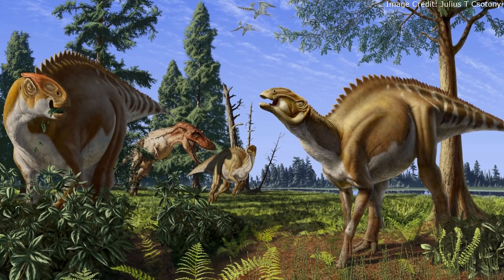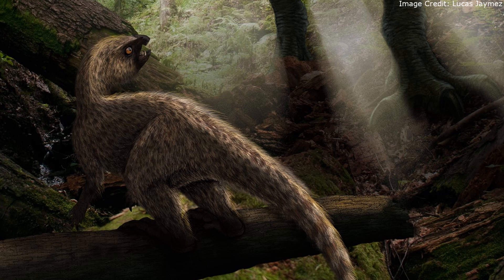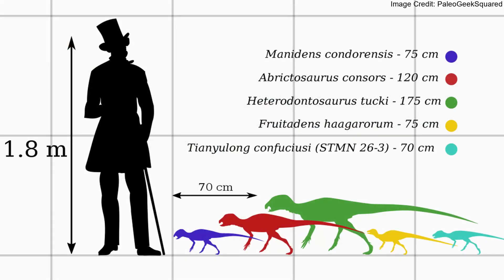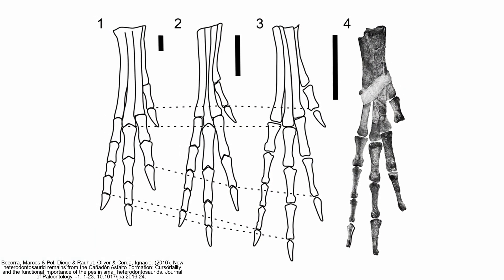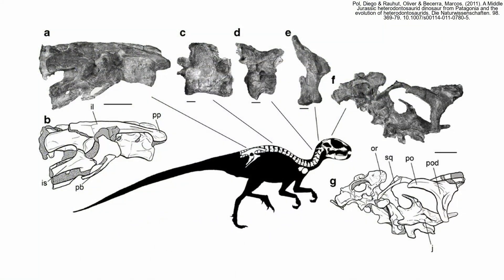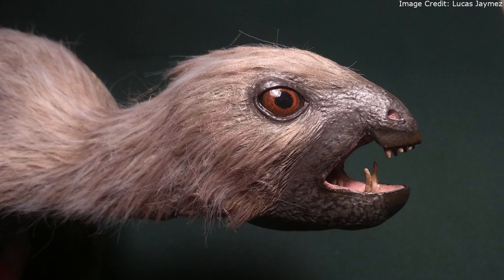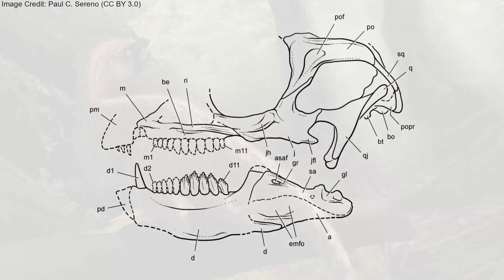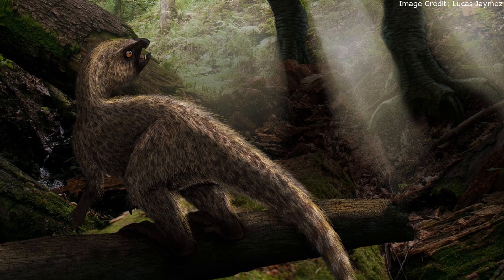Manidens: The Fanged Tree Dwelling Dinosaur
Manidens was a heterodontosaurid, a type of small, bipedal dinosaur famous for the large, tusk-like teeth at the ends of their mouths. Among the smallest ornithischian dinosaurs, Manidens lived in what is now South America during the Middle Jurassic. Its hindlimbs are notable for possessing traits which suggest it was a tree dweller, although it is not certain whether the hindlimb fossils belong to Manidens or a closely related heterodontosaurid.

Thank you to the themattalorian for narrating this video.

Sources:

A Middle Jurassic heterodontosaurid dinosaur from Patagonia and the evolution of heterodontosaurids

New heterodontosaurid remains from the Cañadón Asfalto Formation: Cursoriality and the functional importance of the pes in small heterodontosaurids

The enamel microstructure of Manidens condorensis:
New hypotheses on the ancestral state and evolution

Heterodonty and double occlusion in Manidens condorensis: a unique adaptation in an Early Jurassic ornithischian improving masticatory efficiency

Tooth replacement in Manidens condorensis: baseline study to address the replacement pattern in dentitions of early ornithischians

The dentition of Manidens condorensis (Ornithischia; Heterodontosauridae) from the Jurassic Cañadón Asfalto Formation of Patagonia: morphology, heterodonty and the use of statistical methods for identifying isolated teeth

Dental form and function in the early feeding diversification of dinosaurs

00:00 - Introduction
00:41 - Discovery and Classification
01:47 - Size
02:31 - Limbs
04:13 - Tusks
05:12 - Teeth